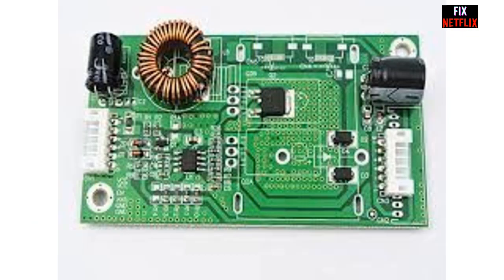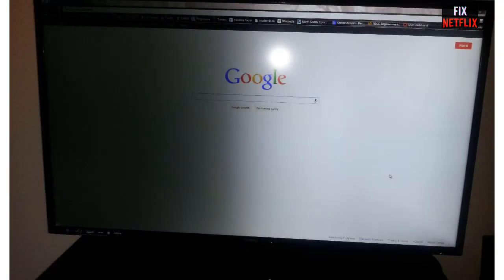LED TV Backlight Repair Secret Tips - Master Guide for Beginners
Today I will show you LED TV backlight Repairing Secret Tips. Here is the basic information for the troubleshooting TV.
1. LG TV Backlight Strip
2. SAMSUNG TV Backlight Strip
3. SONY TV Backlight Strip